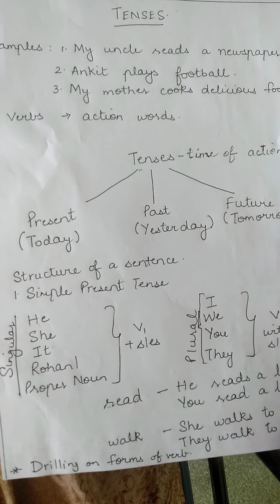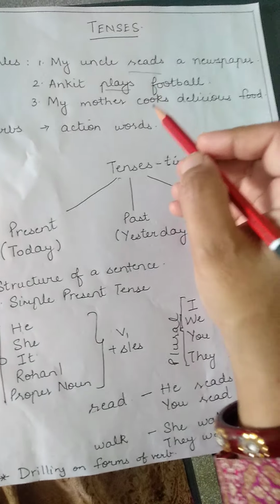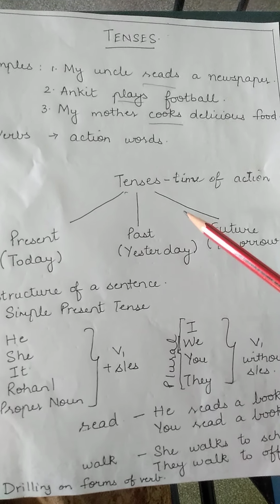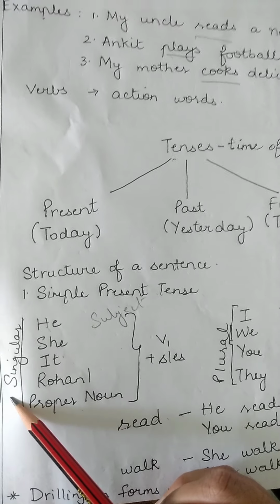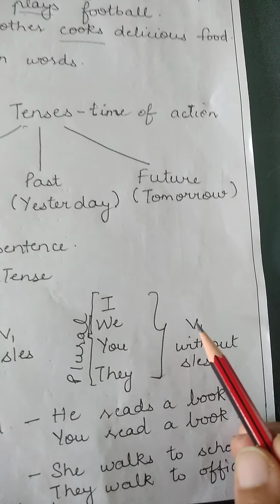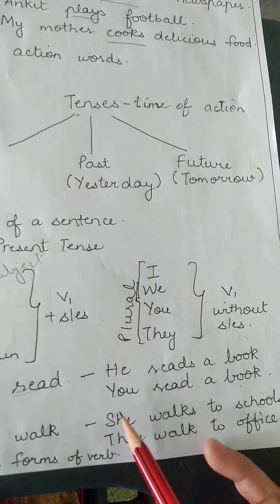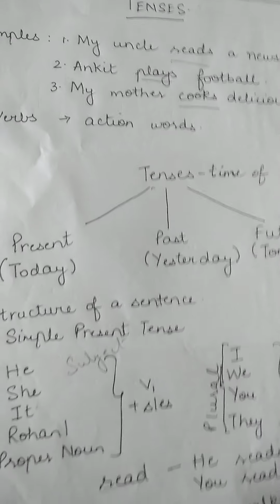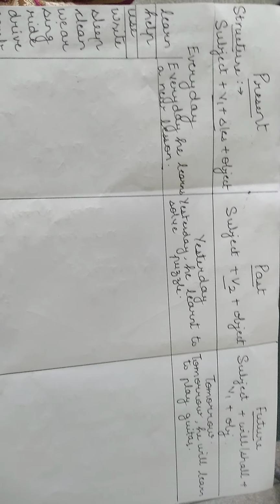Grammar Tenses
Basics